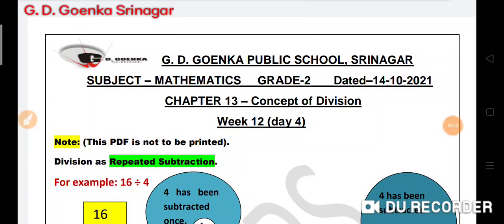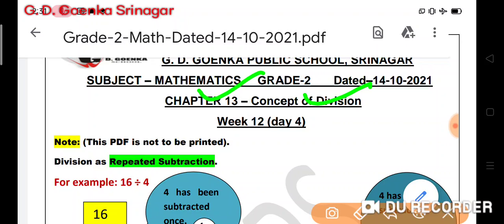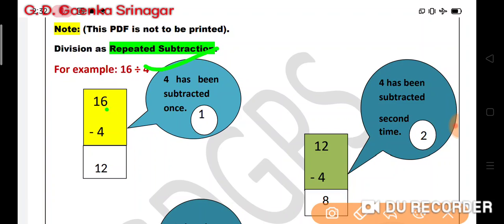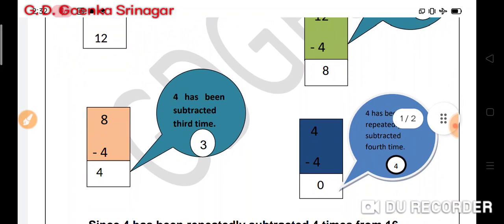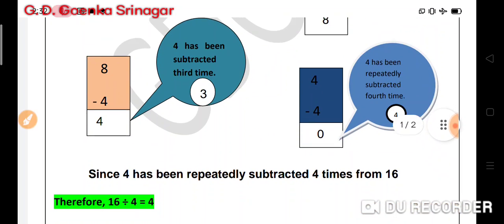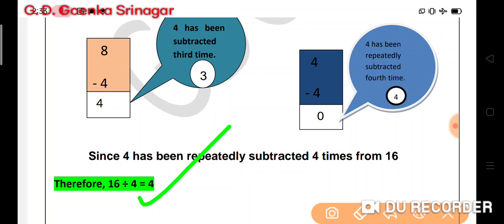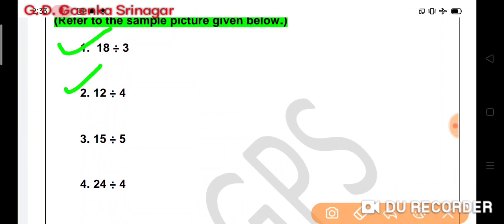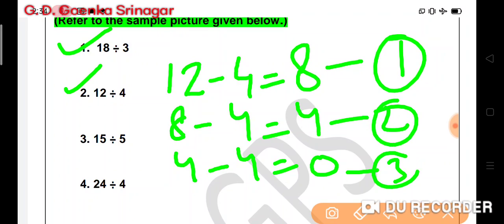Grade 2 Math Dated 14 10 2021